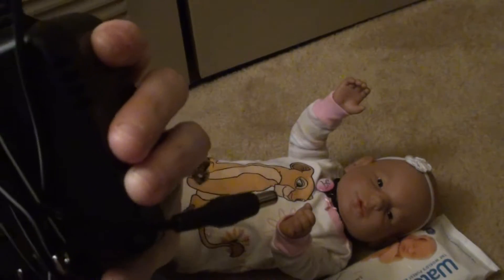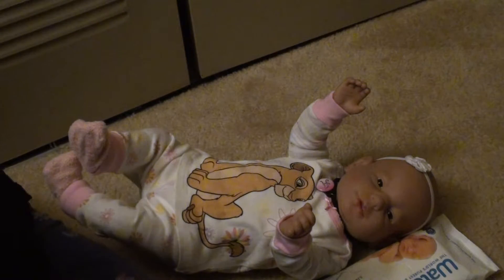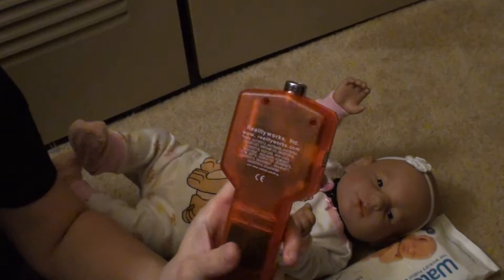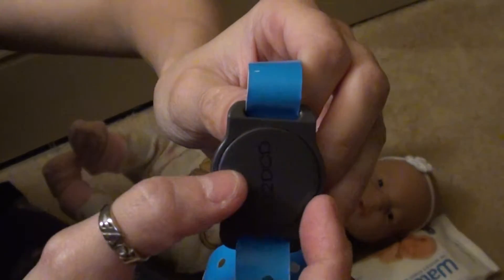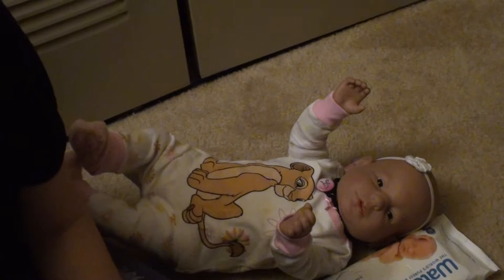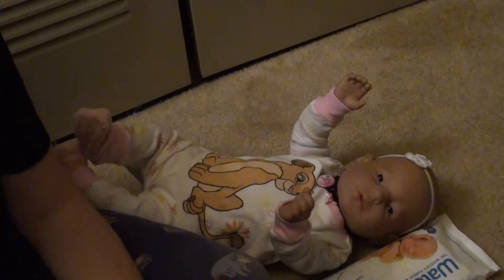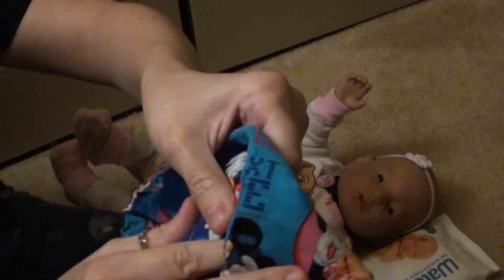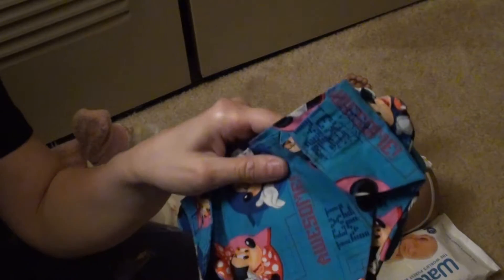Changing video of Alyssa and rant part 3 Wednesday 9 27 2017